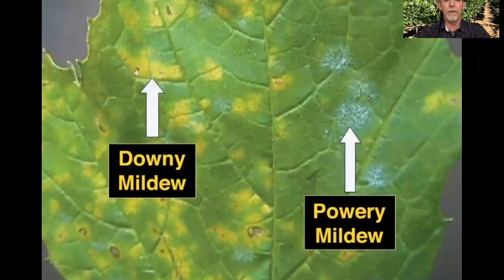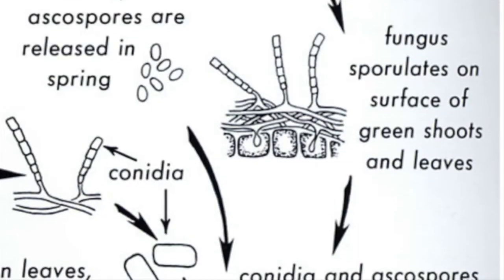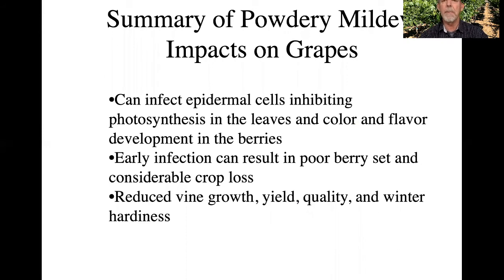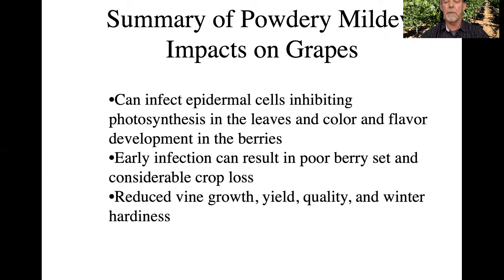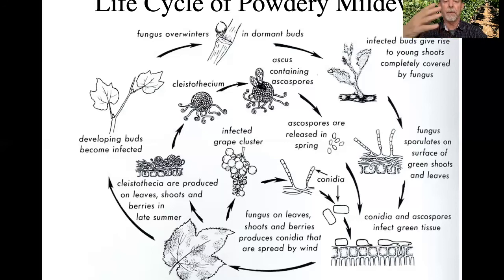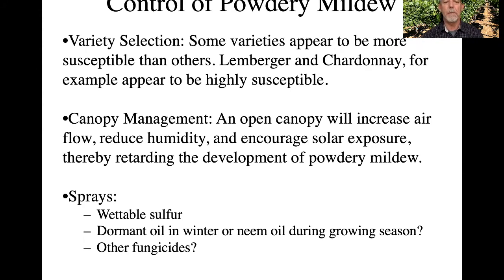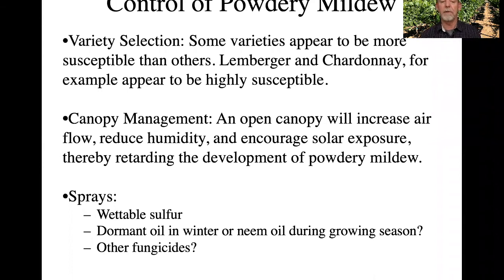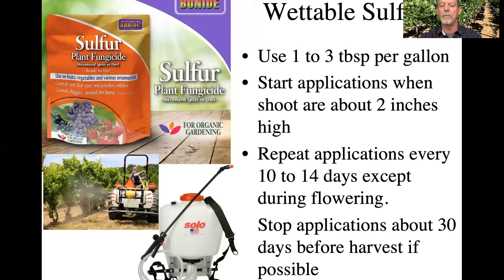Grapevine Powdery Mildew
In this video, I describe what grapevine powdery mildew is, how and when it occurs, what its symptoms look like, what the impacts of it are on your vines and fruit, and how to treat it.